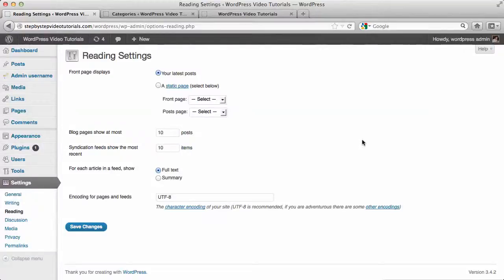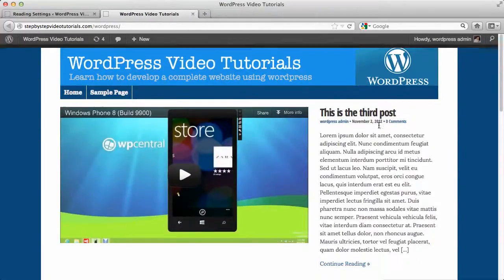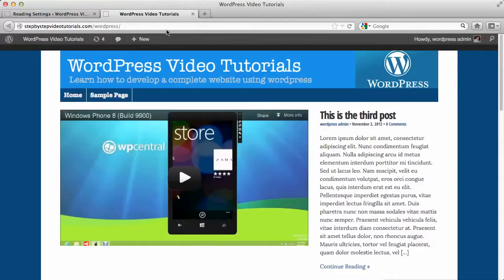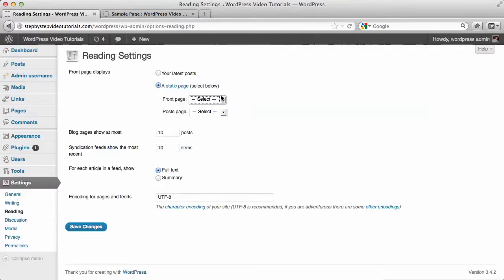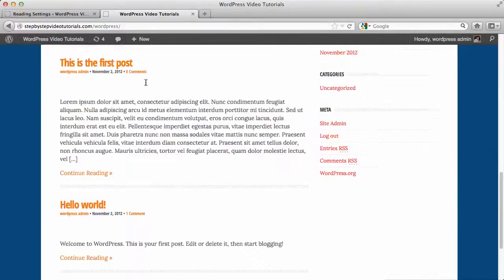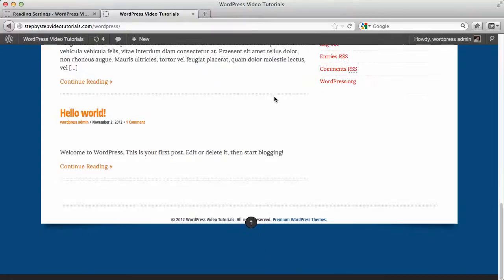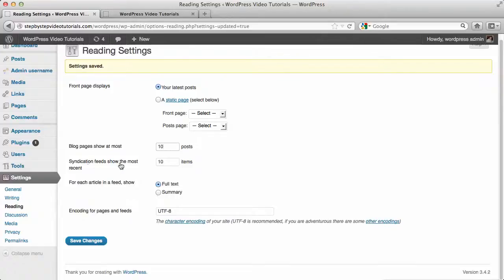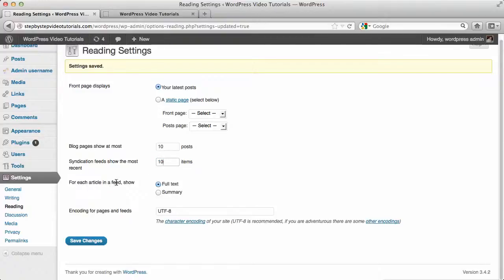WordPress Tutorials 22 WordPress Reading Settings